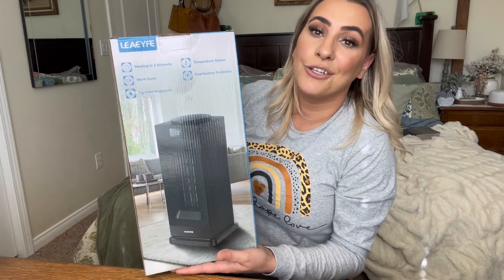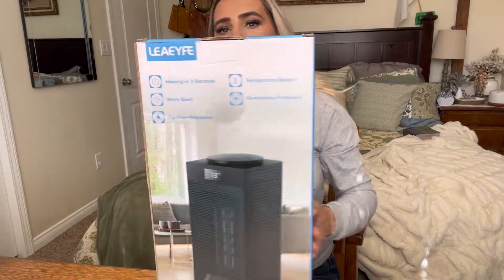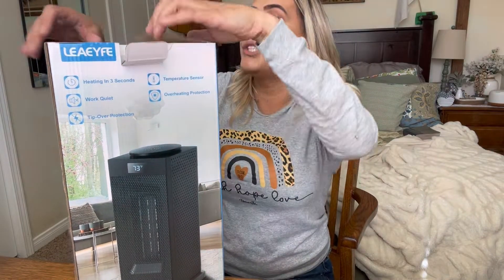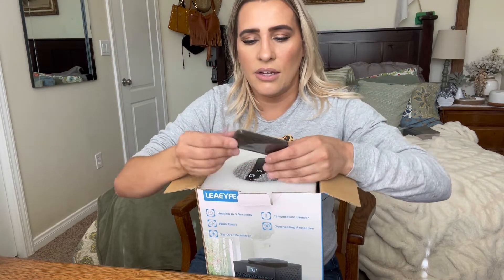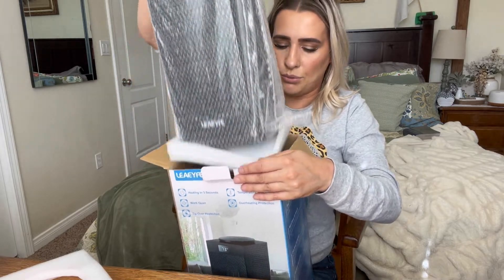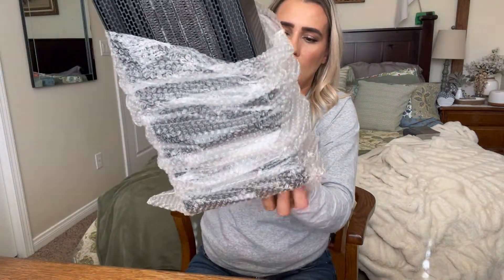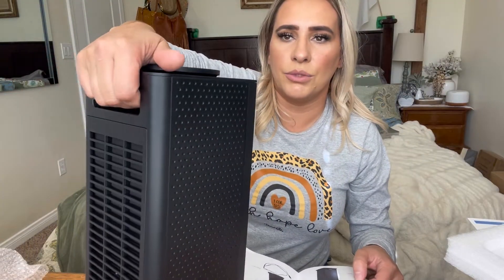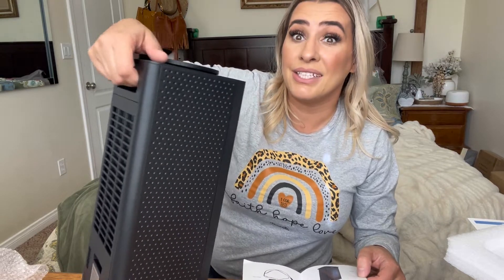LEAEYFE Space Heater Amazon Review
LEAEYFE Space Heater, 1500W Electric Portable Heater with Thermostat, Fast Quiet Heating Features Built-in 4 Modes, 12H Timer, 90° Oscillating Heater with Remote for Office Bedroom Desk and Indoor Use